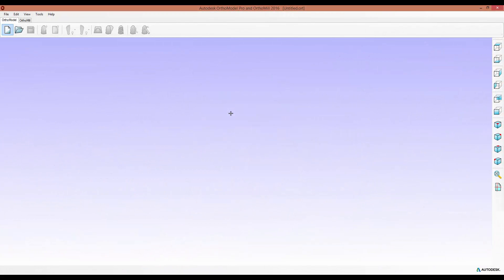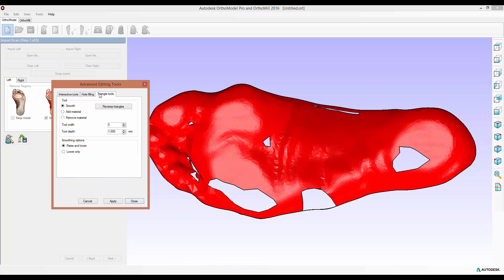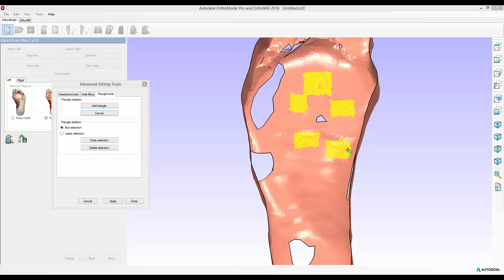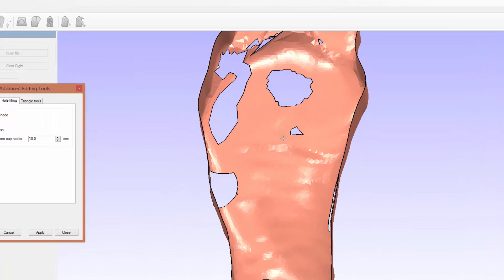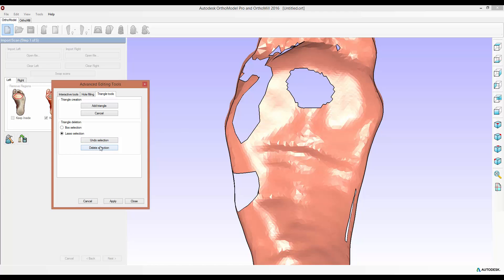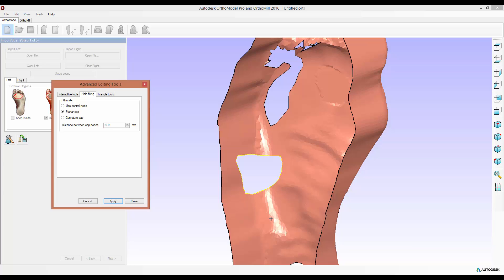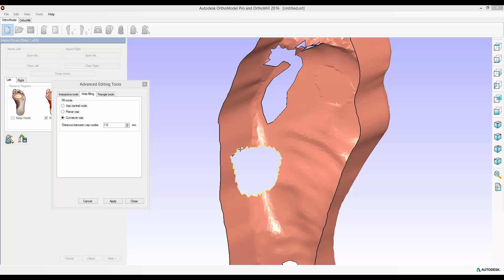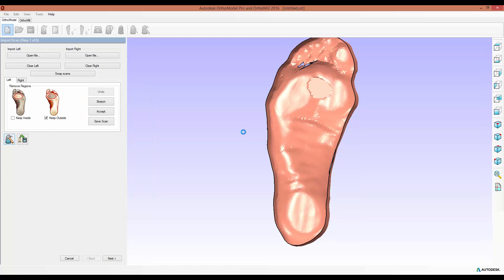Autodesk OrthoModel 2016 Pro - Hole filling tools for scans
Advanced editing tools now has hole filling and add triangle.